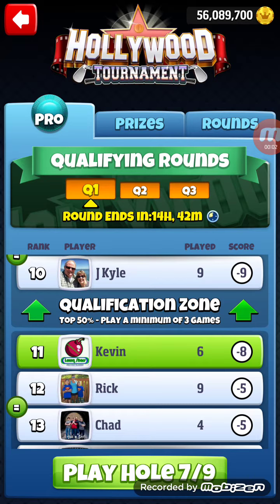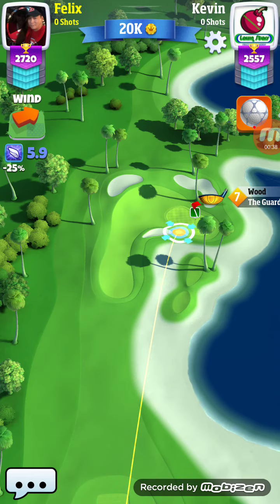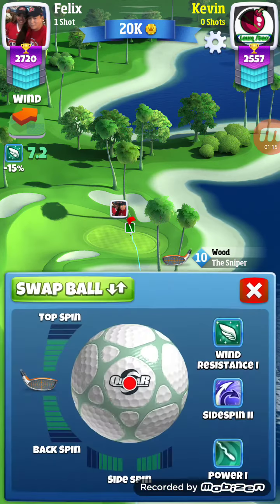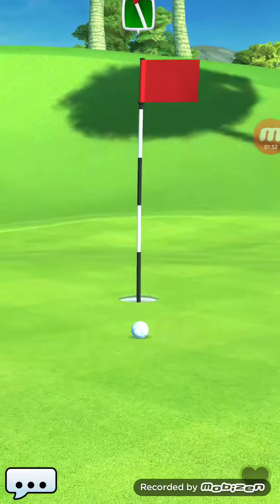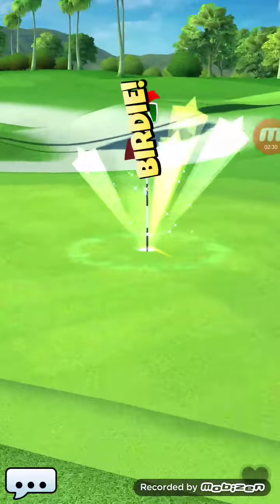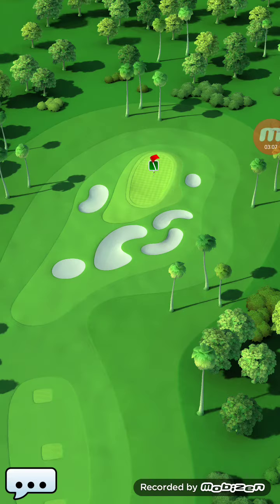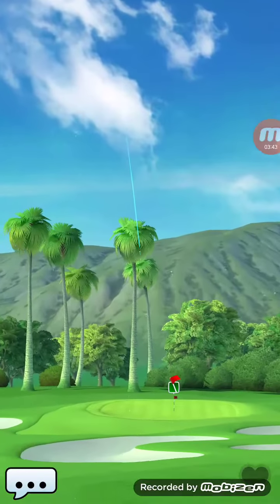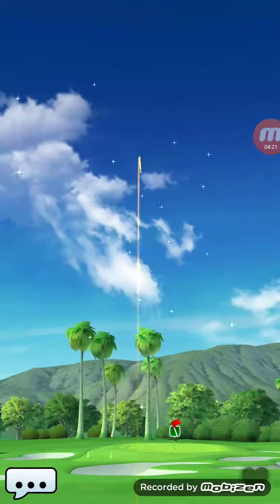Golf clash PRO division Hollywood tournament hole 7